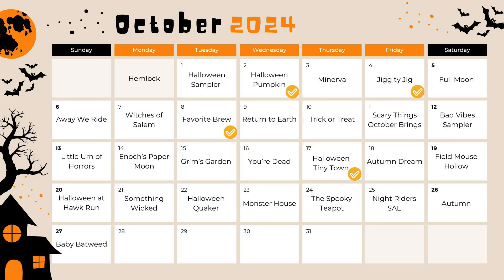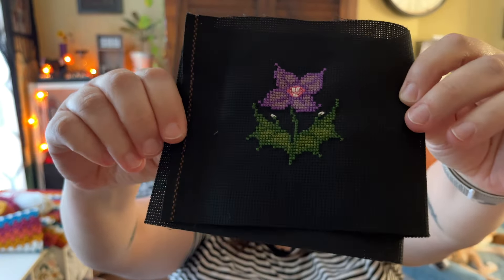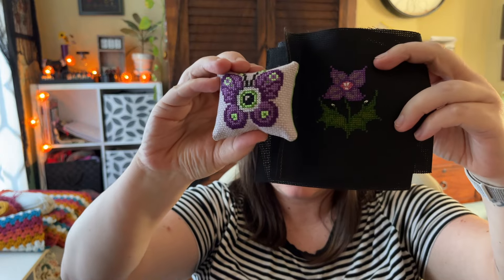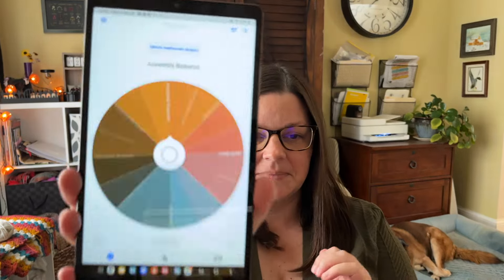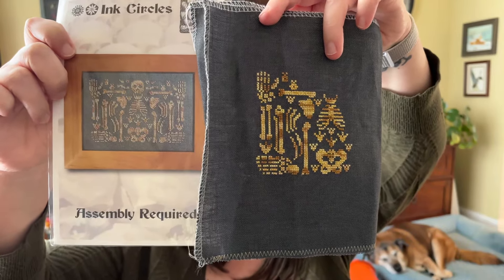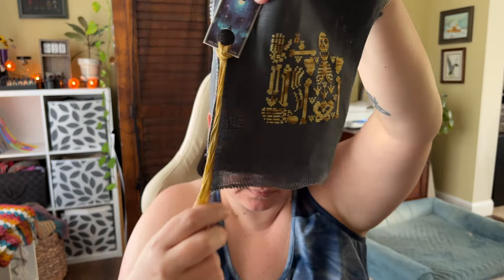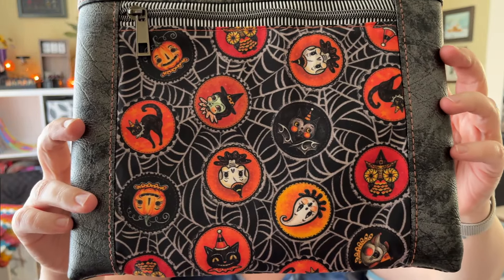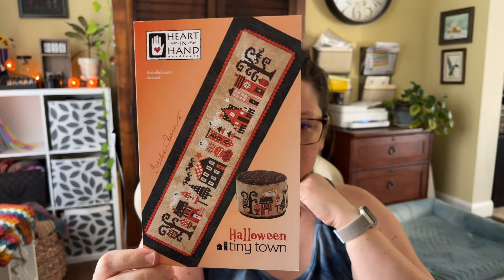[Flosstube Extra] October Startathon Part 10 - Oct 27-29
Goodreads: hmmnope
Ravelry: hmmnope

Oct 26
- Autumn by The Cross-Eyed Cricket
Oct 27
Oct 28
Oct 29
- Assembly Required by Ink Circles
Oct 30
- The Cranky Owl by Modern Folk Embroidery
Oct 31
- Jack's Bash by Plum Street Samplers